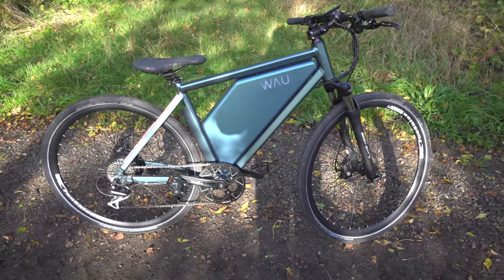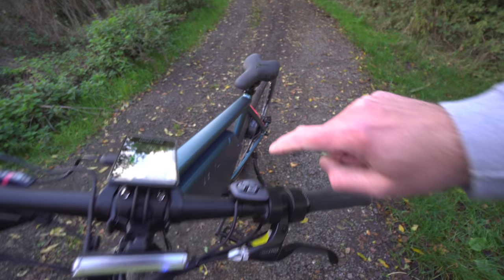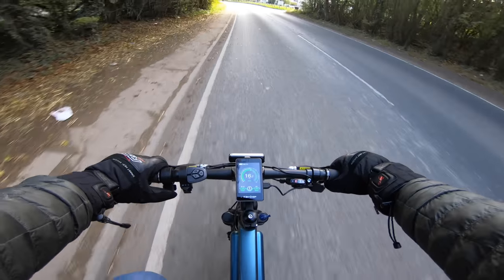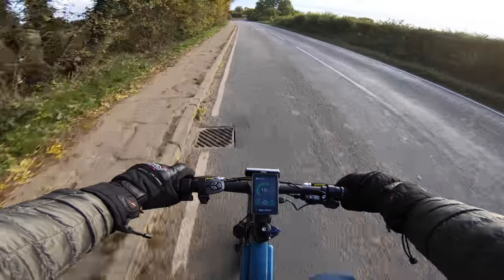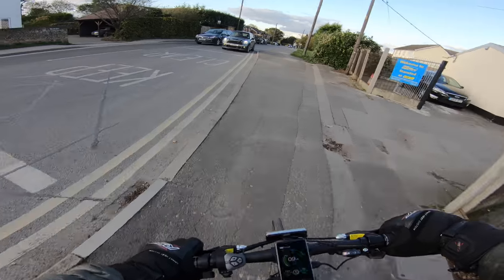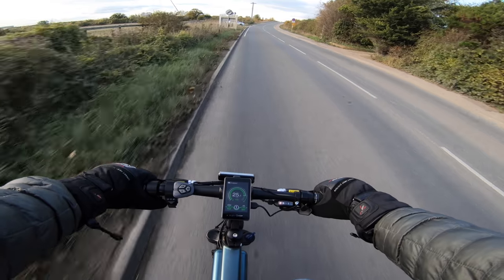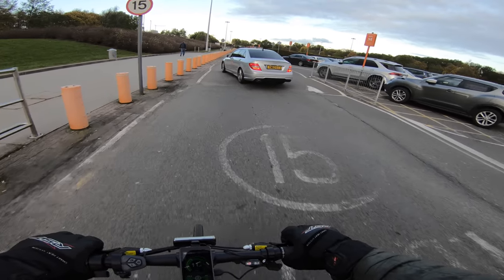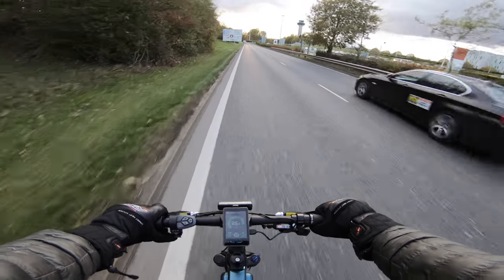THIS EBIKE HAS OVER 200 MILES OF RANGE!!!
WAU BIKE
Enter AKWAU to receive £100 off your total order.